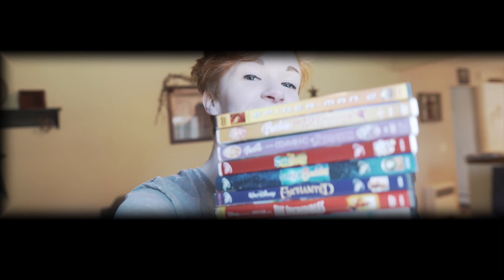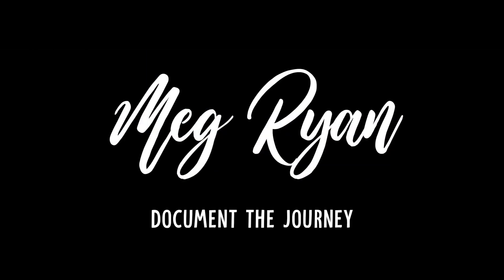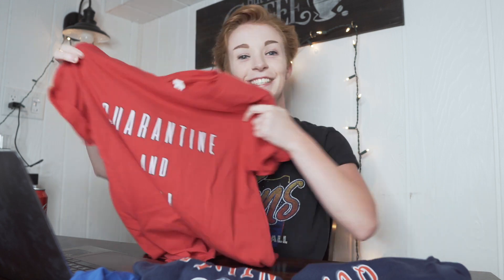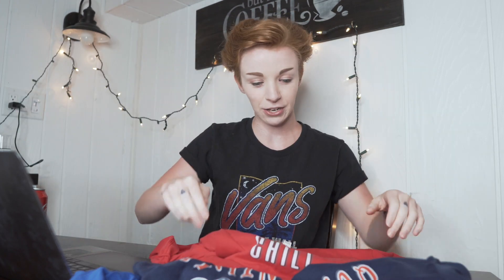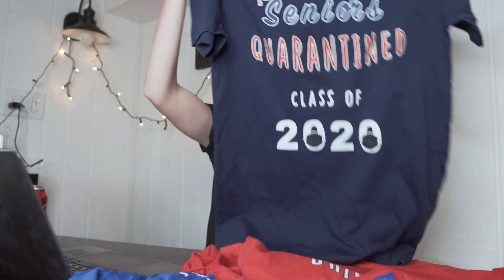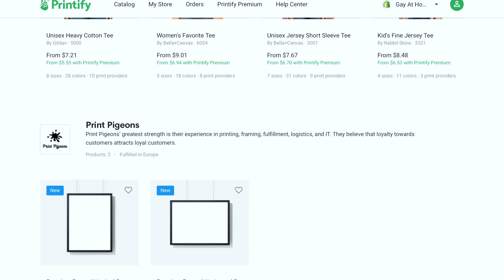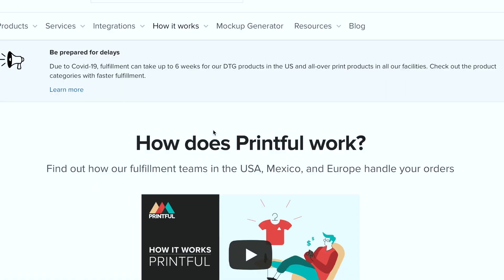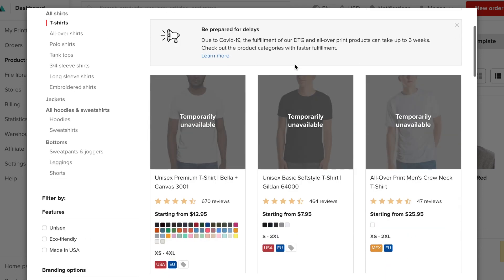PRINTFUL vs. PRINTIFY | Why I'm Switching... (Print On Demand Fulfillment)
As a Print On Demand beginner, I've used Printful in the past and made videos on them before. However, in this video, I explain why I'm considering making the switch to Printify. I do recommend both of these Print on demand fulfillment services.

If you're new here, hello, my name's Meg. I’m a content creator and aspiring online entrepreneur based in Pennsylvania. I make videos testing out different online business ideas, side hustle ideas, and I also occasionally make travel/lifestyle vlogs. The goal of my channel is to document everything, including the successes and the failures as I figure out different ways of making money online.